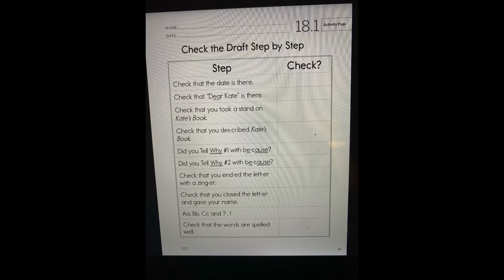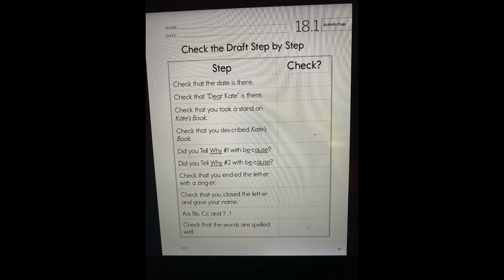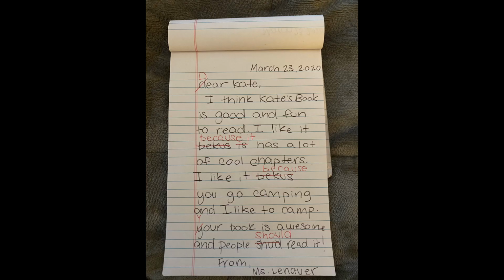1st Grade Skills U5L18